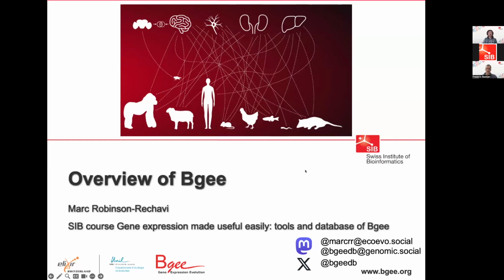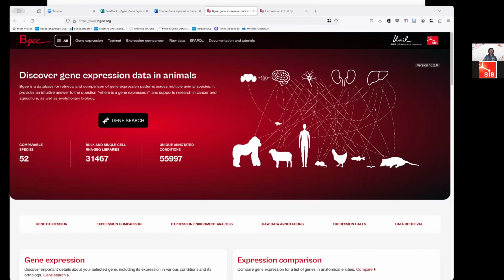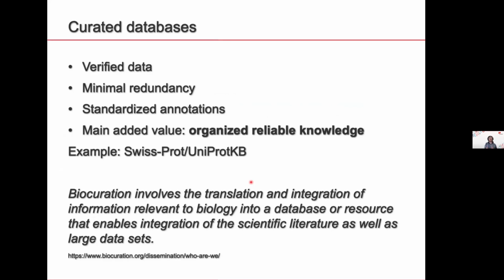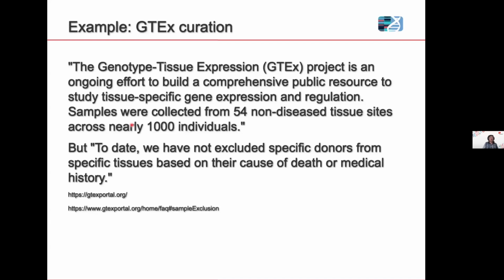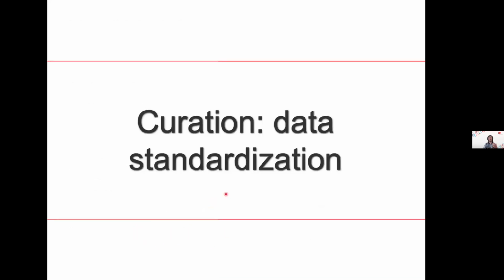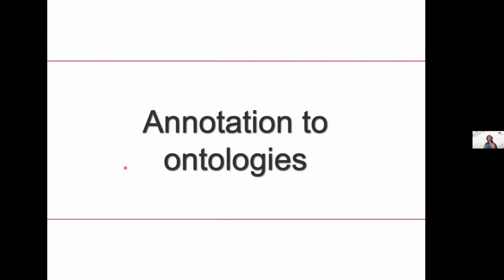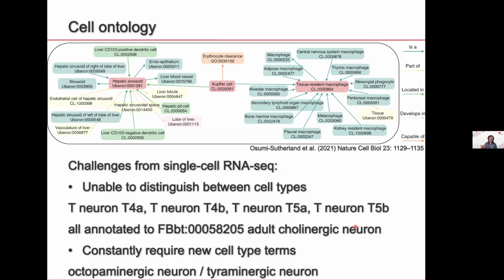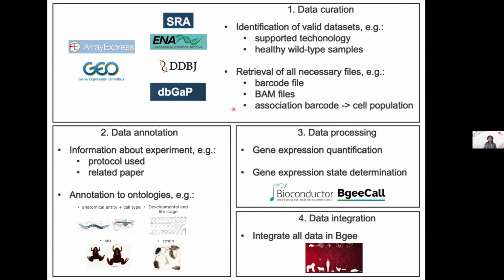Overview of the gene expression database Bgee - May 2024 (2 of 5)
This is an overview lecture on Bgee a curated database of gene expression in animals, including model species such as human, mouse or drosophila, and others such as primates or fishes. These data are available through a web interface, an R package, a SPARQL endpoint, and a JSON API. Bgee also includes tools which use these data, such as TopAnat or Expression Comparison, and allow integration with users' own data. The lecture presents the importance of expert curation and annotation and the type of data which are integrated in Bgee.

The video was recorded live during the course “Gene expression made useful easily: tools and database of Bgee” streamed on 31 May 2024.

Target audience: PhD students, postdocs and other researchers, from any scientific environment (academia, facilities, companies, etc.). Any life scientists who would need to retrieve gene expression information or obtain expression-based knowledge on genes of interest.

Speaker: Marc Robinson-Rechavi, Professor at the University of Lausanne and SIB Group Leader.